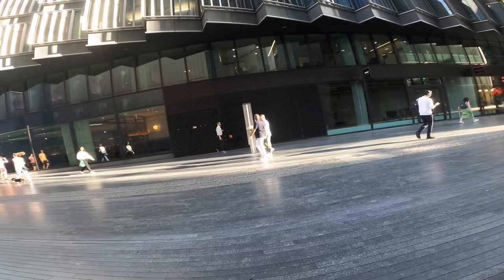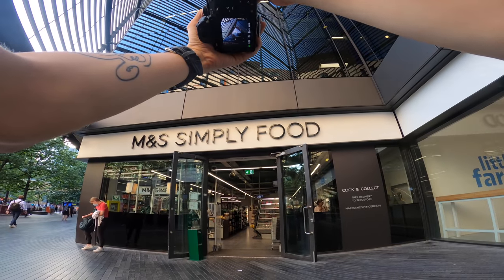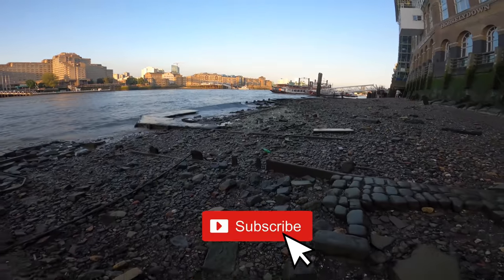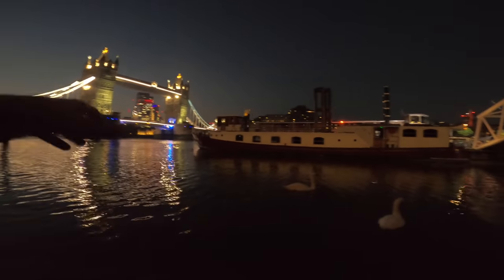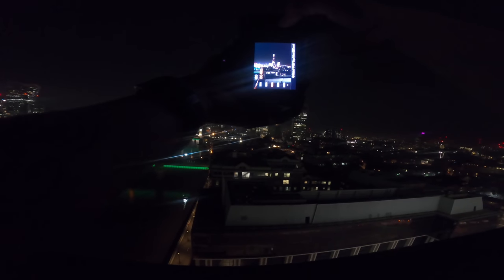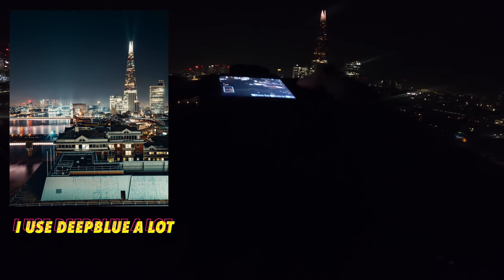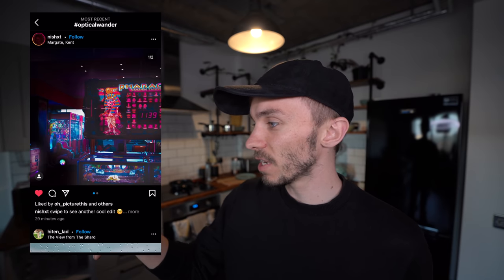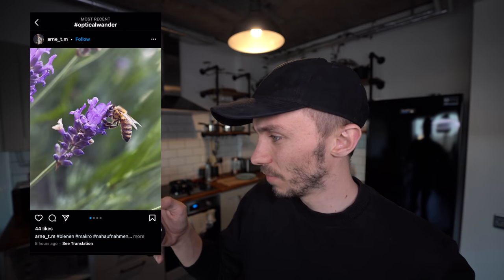POV sunset | LOWLIGHT ROOFTOP LONDON street PHOTOGRAPHY [ SONY A7III ]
⬇⬇MY MAIN GEAR ⬇⬇

WIDE LENS
50mm F1.8
ALL ROUND LENS

Canon Lenses
16-35mm 2.8 EF
24-70mm 2.8 EF
70-200mm f4 EF